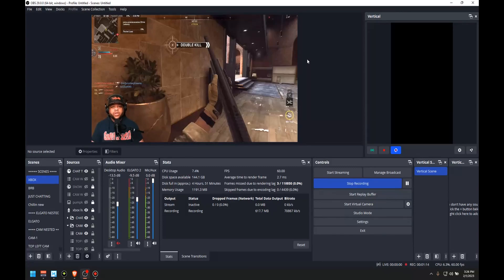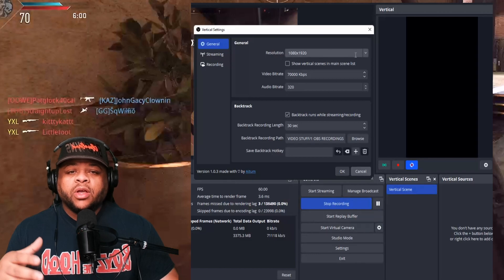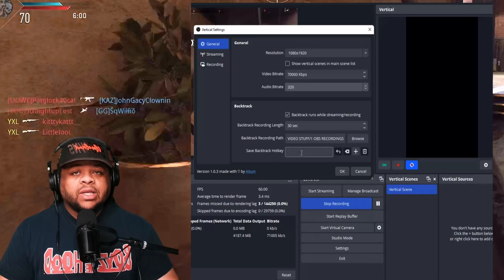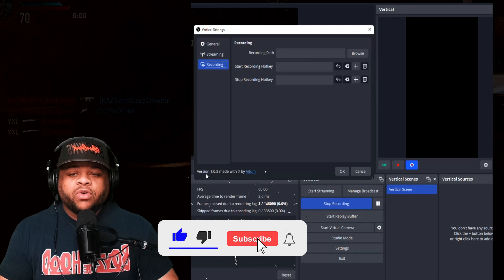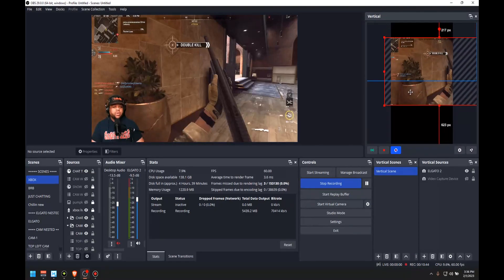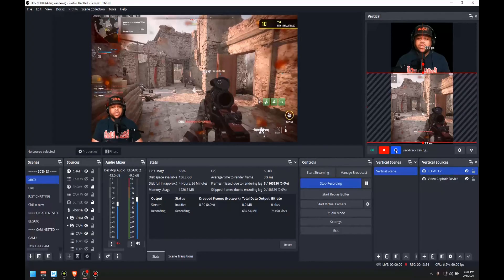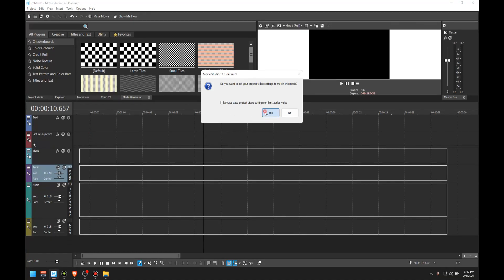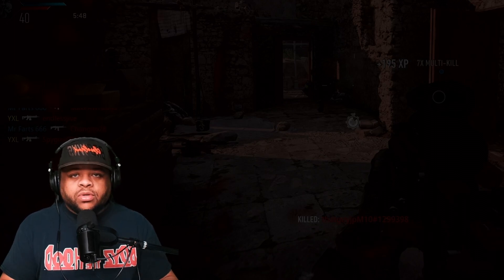How to do vertical video in obs studio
This is an amazing add on that makes content creation a little bit more easy and less time consuming with the new vertical video add on in OBS Studio you can create content for YouTube Shorts, Tik Toks, Reels, and any other vertical types of content. You can also live stream with this as well while you are live streaming in the regular 16/9 format.

//MY GEAR:
○ My phone
○ New Desktop mic
○ Old Desktop mic

//MY GAMING SETUP:
○ Xbox one Series X
○Xbox one X
○ Cellphone mount for controller
○ External hard drive
○ Laptop stand
○ Gaming chairs like mine